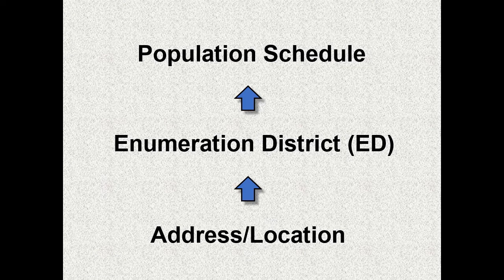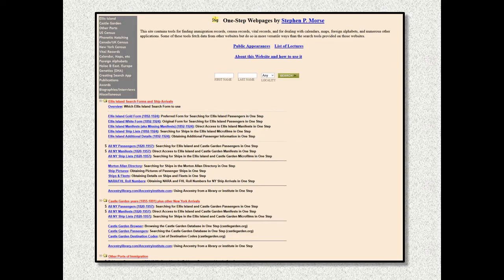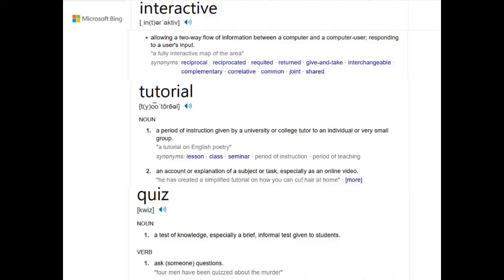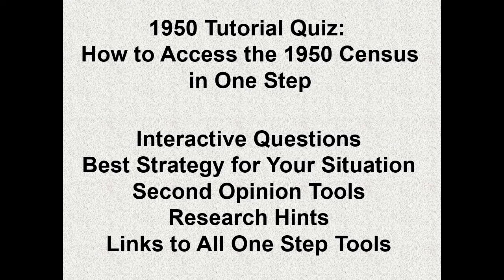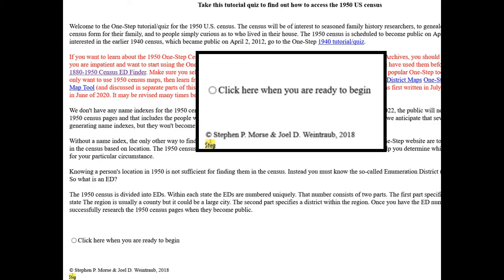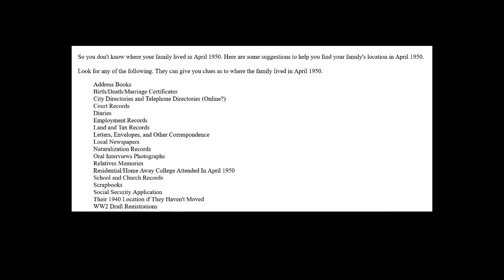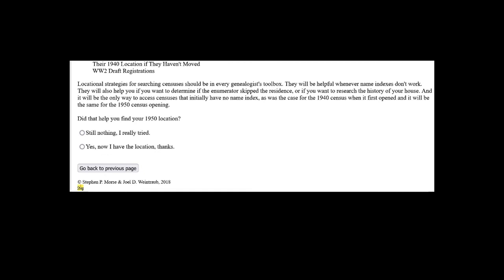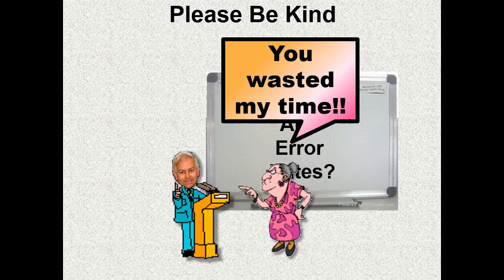Learning 1950 Census Locational Tools With An Interactive Tutorial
The 1950 Census will become public on April 1st, 2022.  A preliminary name index is planned to open on that date.  How accurate that tool will be is to be determined.  Name indexes can only do so much, and experienced researchers also use locational tools to find people on the census.  This present video discusses an Interactive Tutorial Quiz on the One Step website (stevemorse.org, US Census Section) that makes learning the use of these locational resources informative and even entertaining.
References in Video:
FAQ on Unified Tool at: stevemorse.org, U.S. Census Section